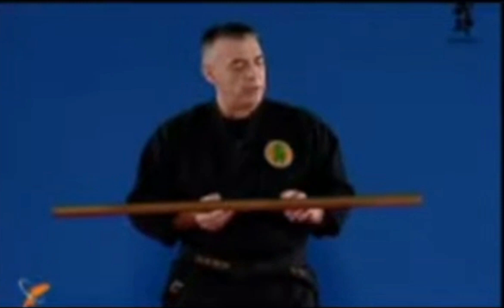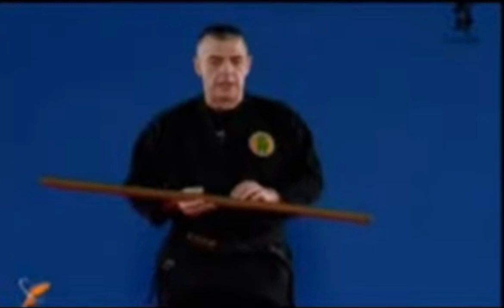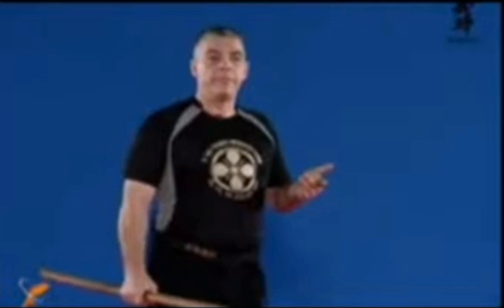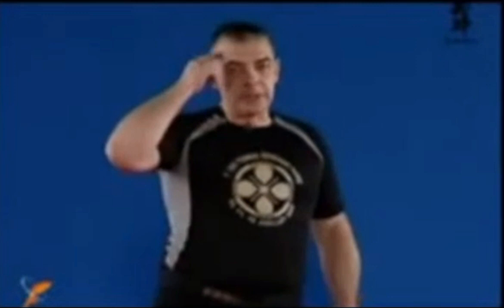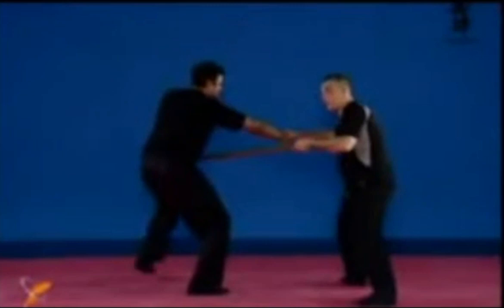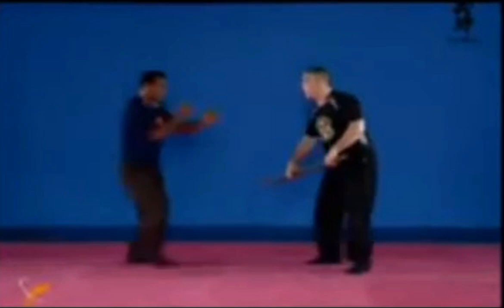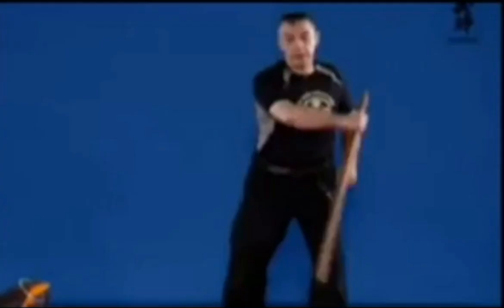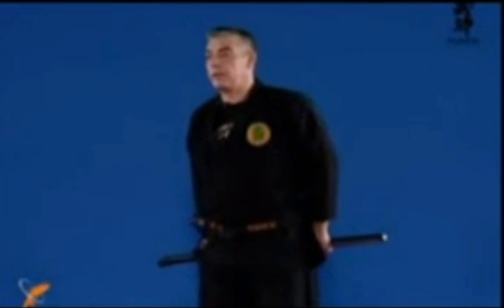Ninja Stick Fighting Techniques(Hanbojutsu)By A Cousergue.